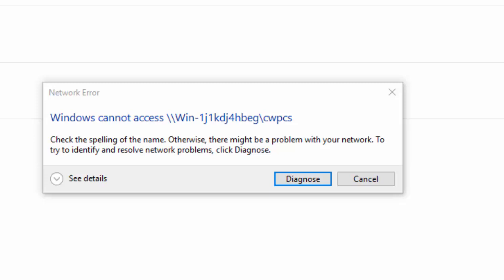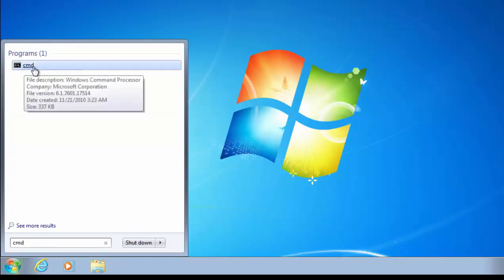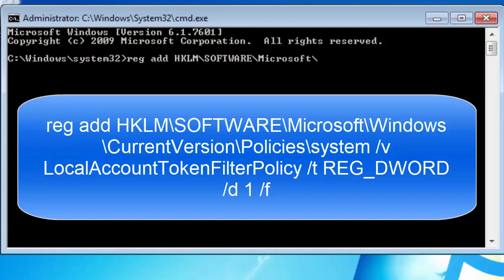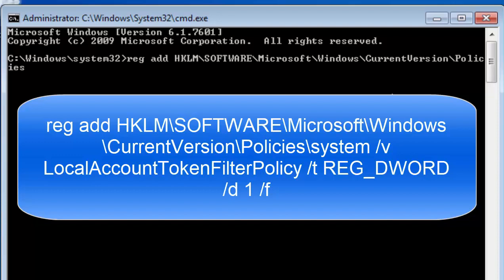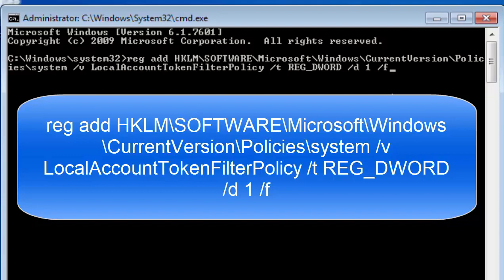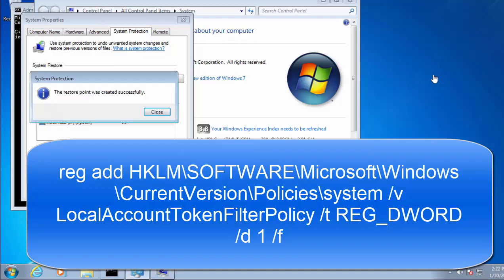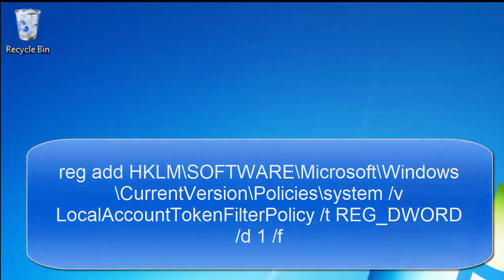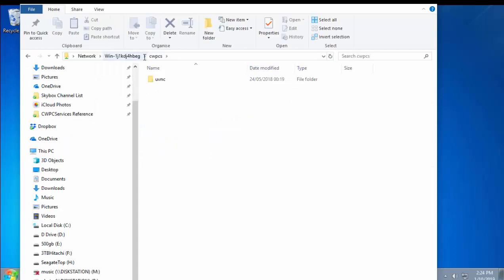Windows 7 Share / Network Problem Fix January 2019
AN OFFICIAL FIX FROM MS IS NOW AVAILABLE SEE THIS VIDEO HERE IF YOU HAVE INSTALLED THIS FIX

A Windows Update KB4480970 has caused shares hosted on Windows 7 Computers to stop working, this shows you an unofficial fix for the problem. Thanks to Administrator.de.

Below is the command but please watch the video which shows you how to apply it:

reg add HKLM\SOFTWARE\Microsoft\Windows\CurrentVersion\Policies\system /v LocalAccountTokenFilterPolicy /t REG_DWORD /d 1 /f